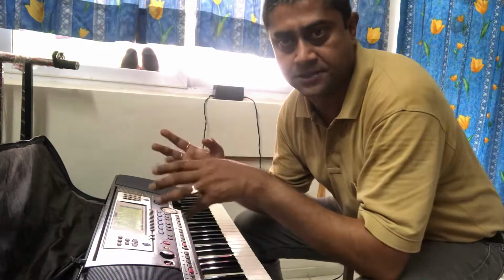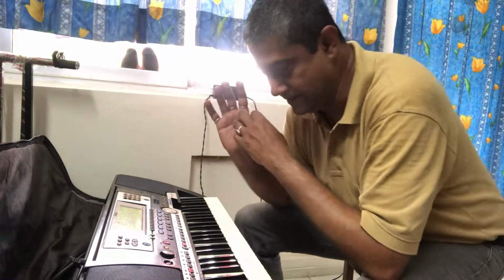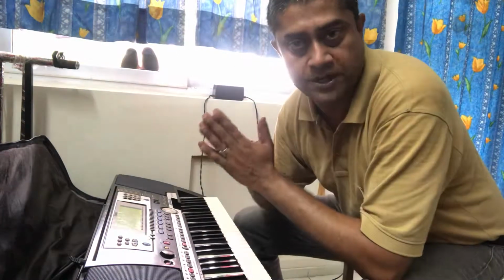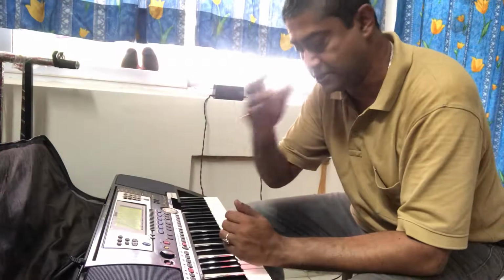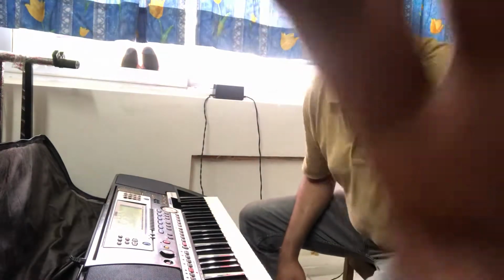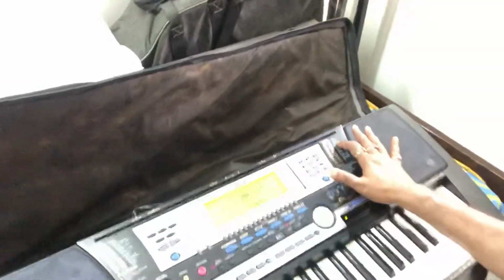Keyboard Performance Piya Tu Ab To Aa Ja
Piya Tu Ab To Aa Jaa Jamming session on keyboard